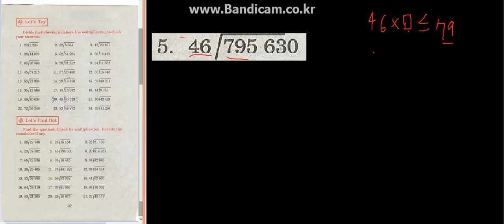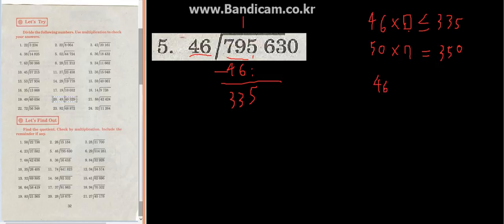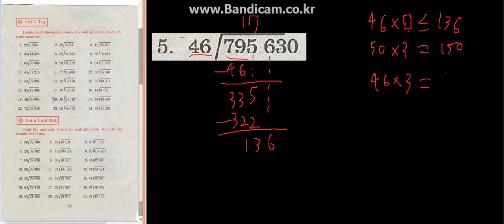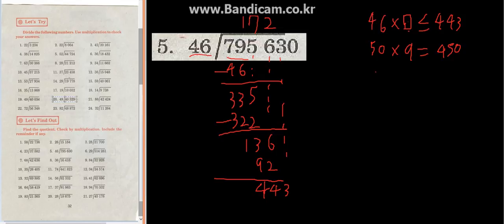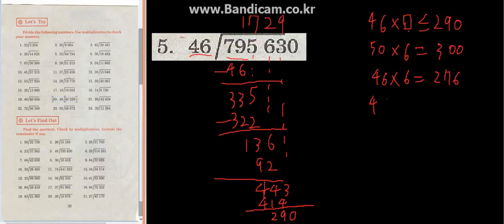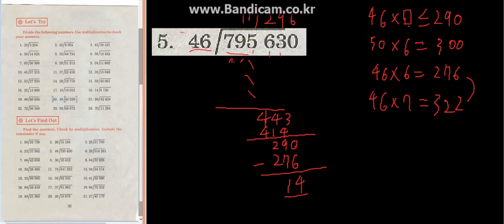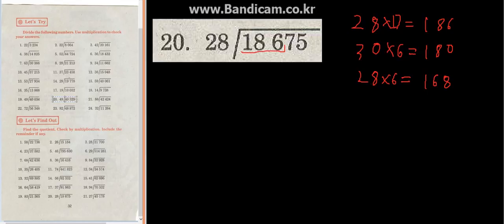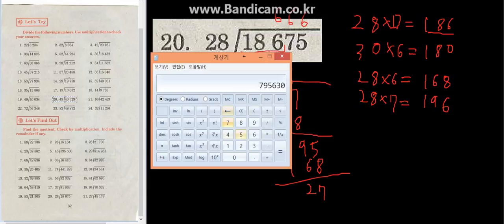[Math]Philippine Elementary 6th Chap 1 Lesson 9 p32 Let's Find Out